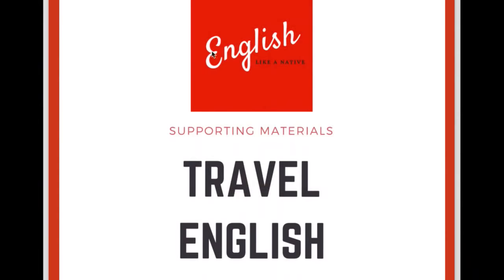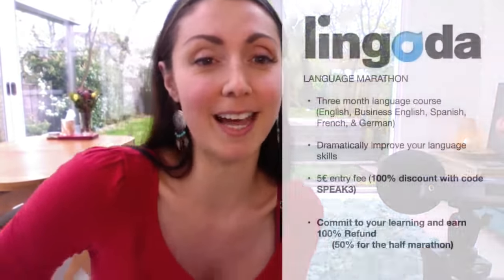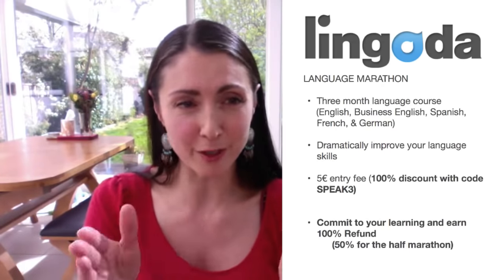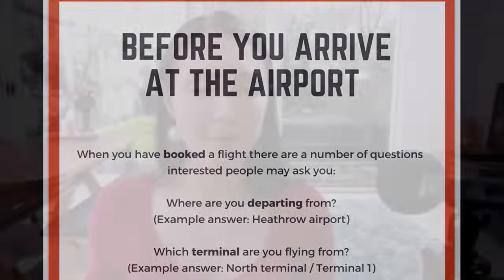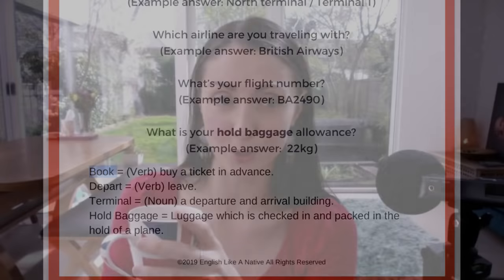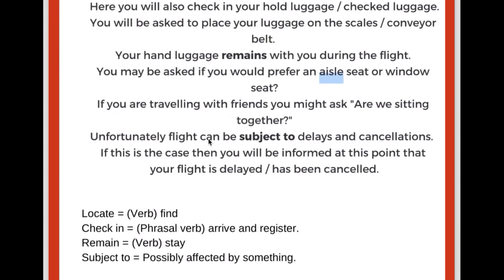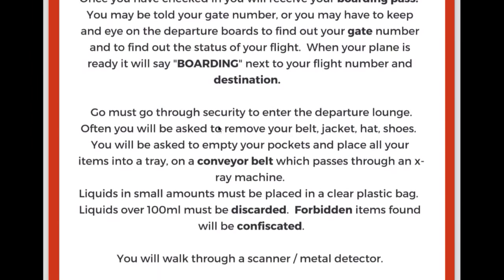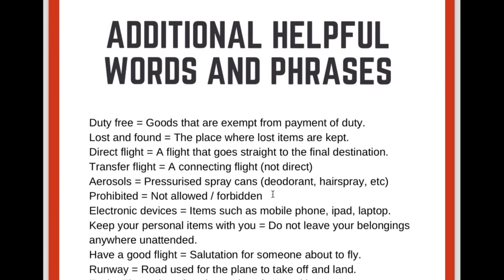Travel English at the Airport - Learn English Like A Native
Travel English at the airport.  Want to dramatically improve your speaking skills then consider joining the Lingoda Language Marathon course.  Dedicated students can save 800€ and skyrocket their language skills in just 3 months.  Check it out
I will be doing the marathon this time too, so we may be classmates. For some inspirational stories from previous marathon students check out Lingoda's instagram account @lingoda_official

Join me for this live English lesson where we discover useful travel English phrases and vocabulary which will help you at the airport.  Are you planning to visit the UK, or another English speaking country?  If so then you will definitely find these lessons helpful.  Notes are available to patrons and VIPs, and can also be downloaded (for a small contribution) from my

FREE TRIALS

My Links

Anna ❤ 🇬🇧